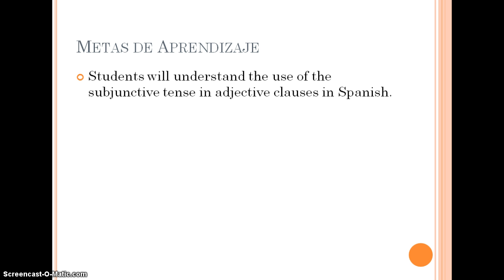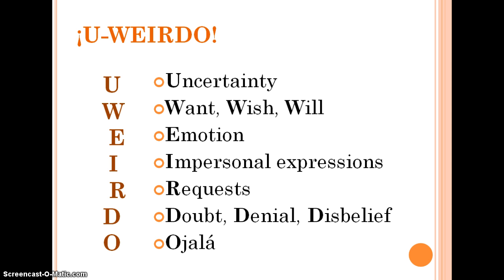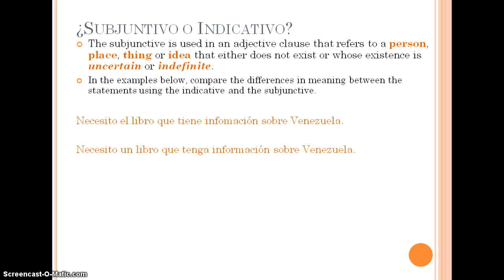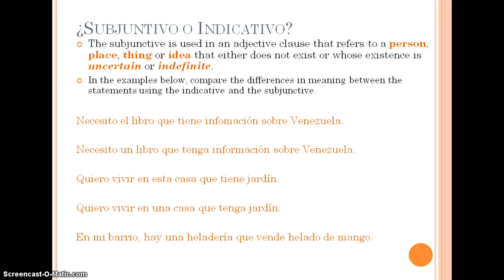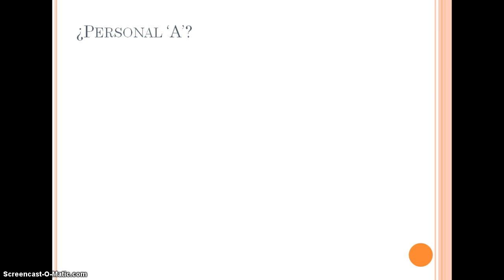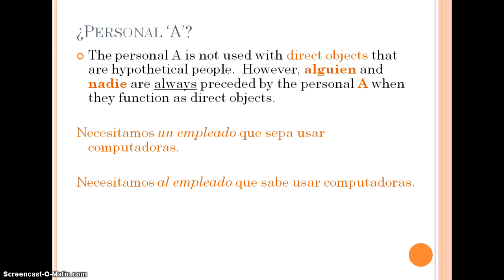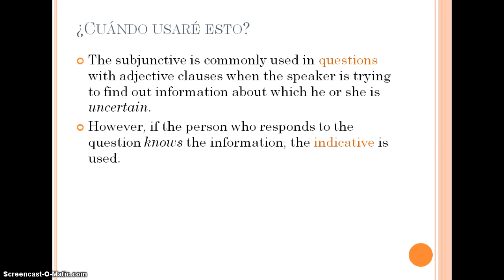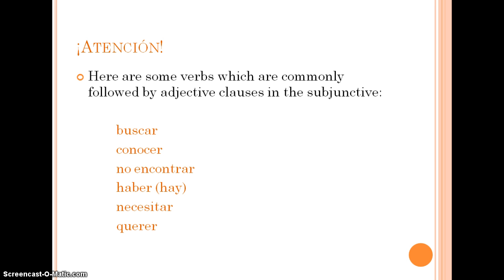Sp 3 Subjunctive w adj clauses